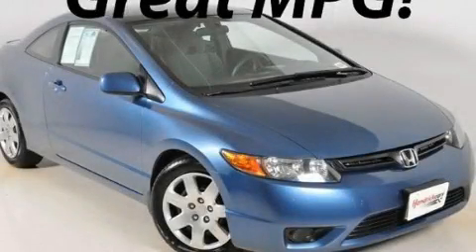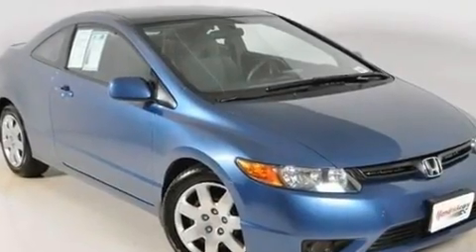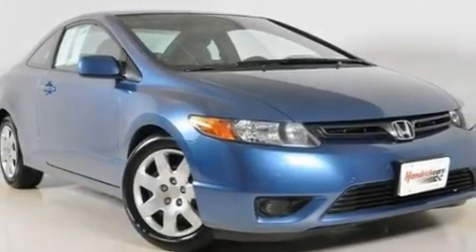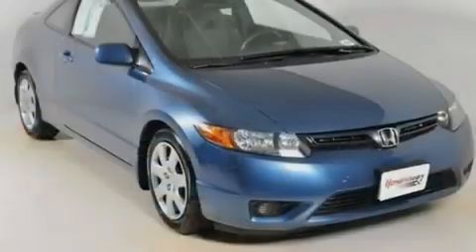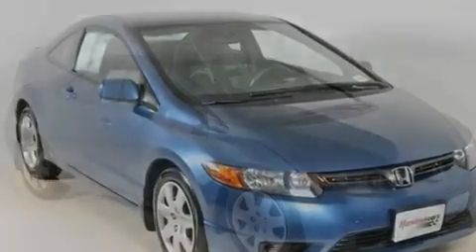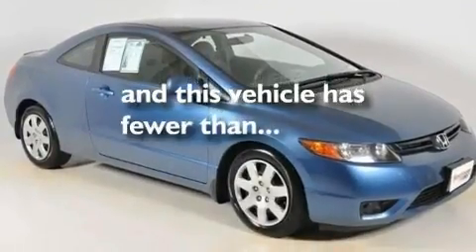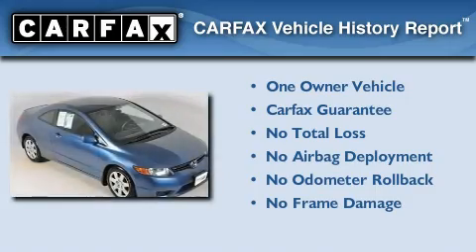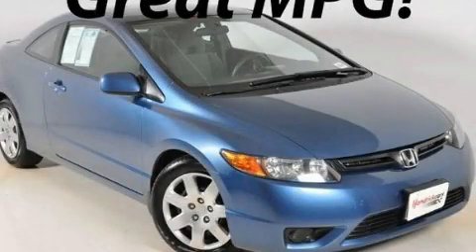2008 Honda Civic Duluth GA 30096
Year : 2008
 Make : Honda
 Model : Civic
 Engine : Gas I4 1.8L/110
 Trans . : Automatic
 Exterior : BLUE
 Miles : 62,595
 Interior : Other
 RICK HENDRICK CHEVROLET
 3277 Satellite Blvd
 Duluth , GA 30096
 Pre-Owned 2008 Honda Civic Duluth GA